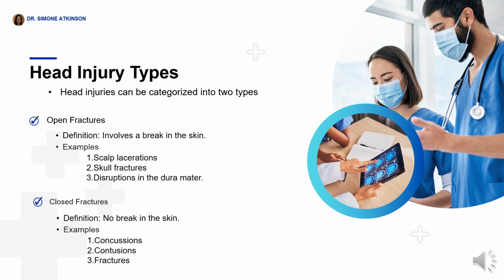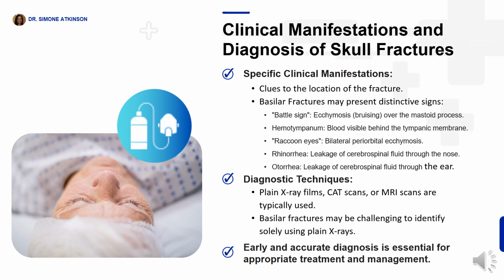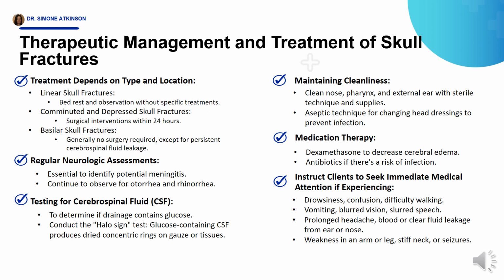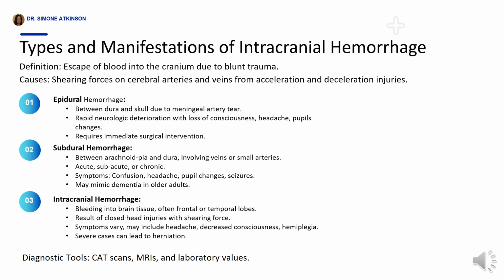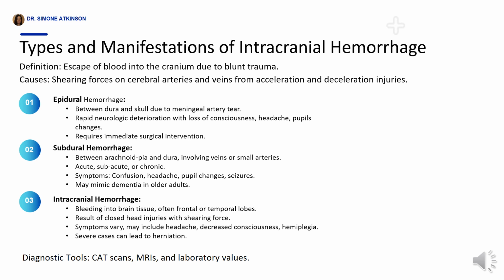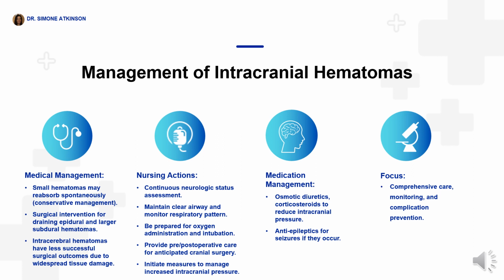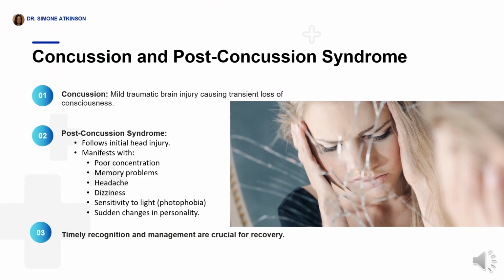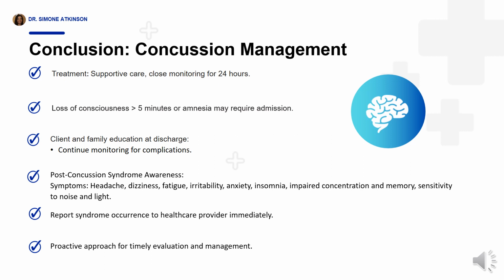Head Injury - Get to the Point - NCLEX REVIEW!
Master the NCLEX - Head Injury